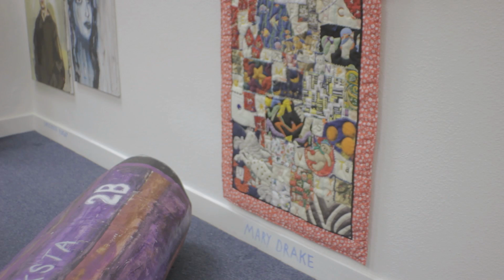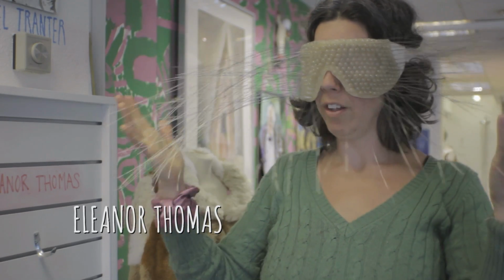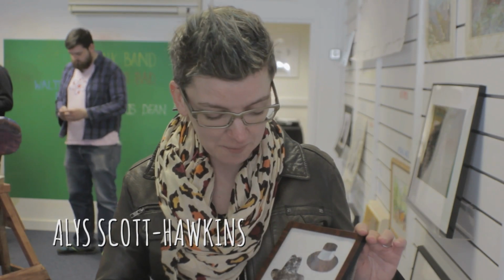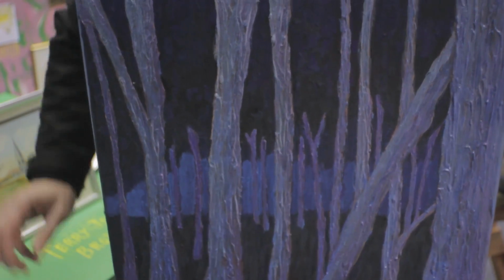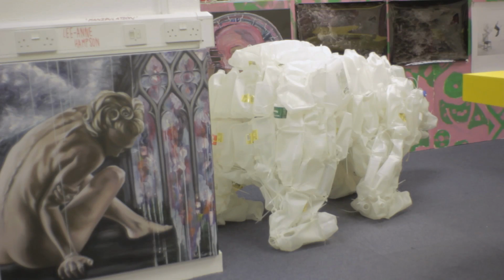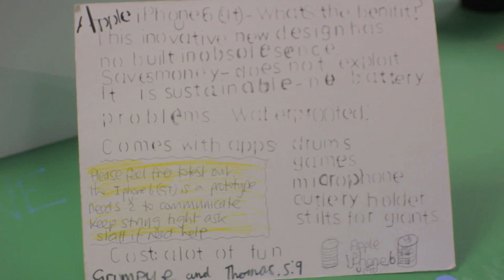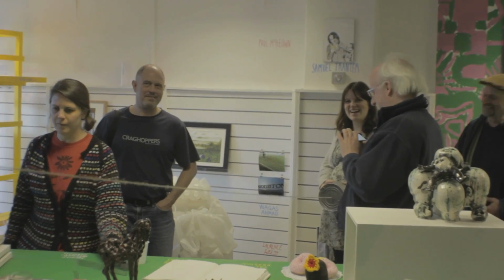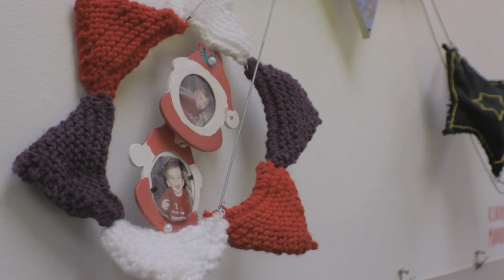Last day at the 'I am the warrior' exhibition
Saturday 29 April, 2013 - it's the last day at the 'I am the warrior' exhibition at the John Hansard Gallery Central, Southampton, and people are returning to collect their artwork. The exhibition had been organised by Ben Sadler and Phil Duckworth (aka The Juneau Projects) as a showcase for the art, craft, writing and performance people do for love - not necessarily for career, reputation or money.

This video features just ten of the more than 140 people who took part in the exhibition from all over Southampton. Interviews with Sarah-Louise Tanner, Lindsi Bluemel, Ann McGillivray, Andy Fidler, Eleanor Thomas, Alys Scott-Hawkins, Paul McKeown and Les Gibbons are featured as is music from the Skipped Junk Band and a clip from a performance by Walter van Rijn. You can also see work made by Lisa Thorne, Chris Cudlip, Cara Sandys, Ning Ning Li, Tammy Oliver, Video O'Riordan, Dennis Huteson, Harbibur Rahman, Sarah Filmer, and many others.